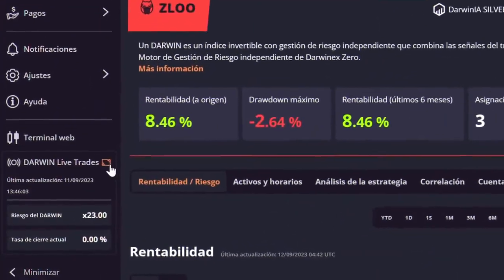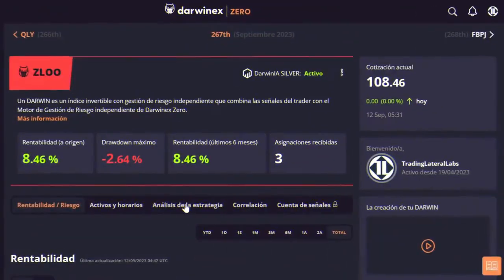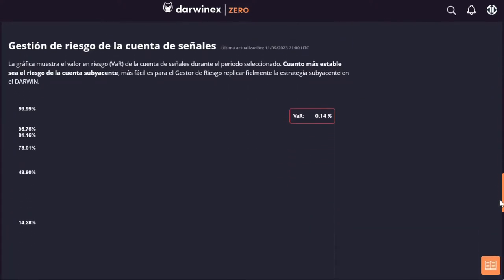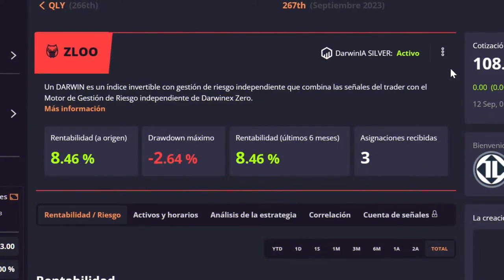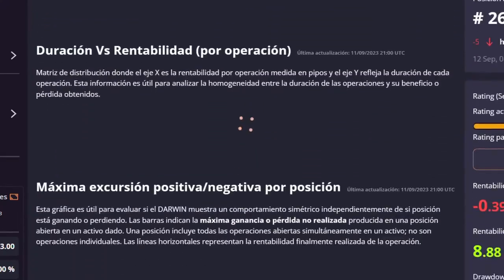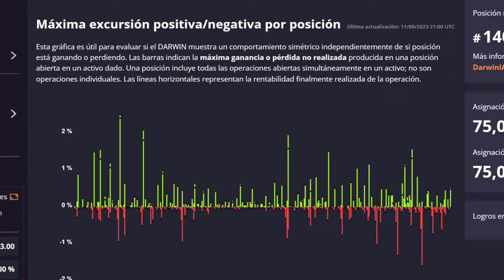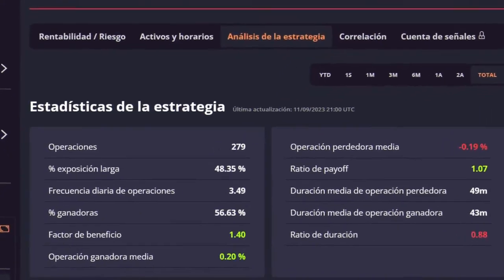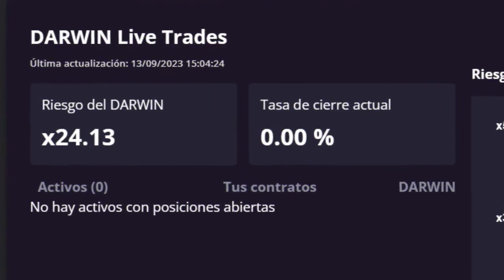✔️ How to EASILY INCREASE the MULTIPLIER in Darwinex ZERO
Learn how to increase your multiplier in Darwinex ZERO by optimizing risk, consistency, and performance. Step-by-step guide to improve your metrics and scale capital inside Darwinex ZERO.

⚠️ WARNING!
The information provided on this channel does not constitute investment advice (nor a recommendation to buy or sell financial assets or derivatives). This content is intended for educational and informational purposes only, and you are solely responsible for evaluating the risks associated with using this information.